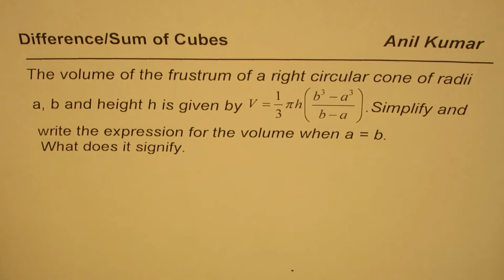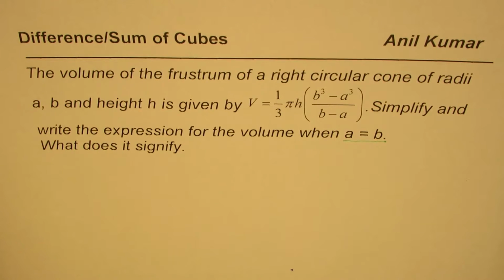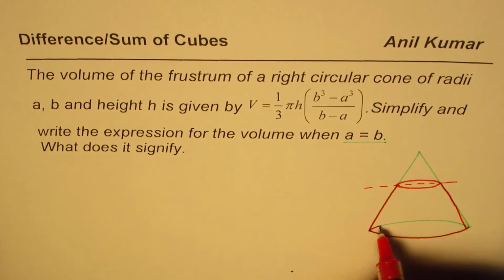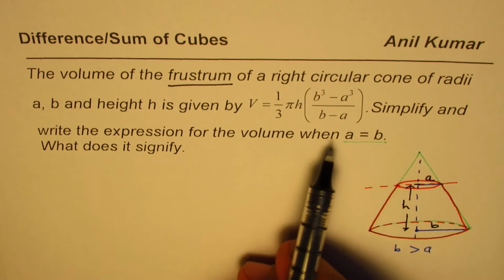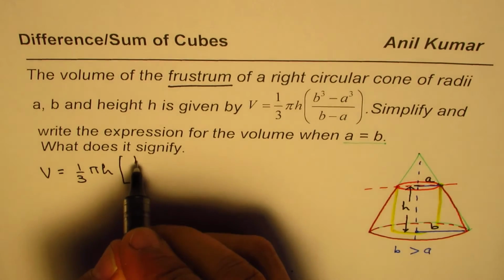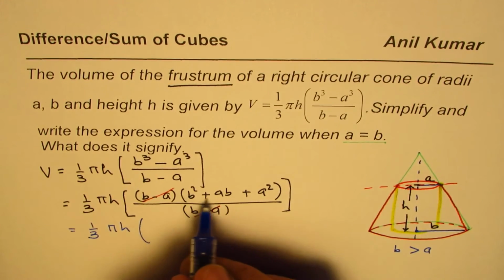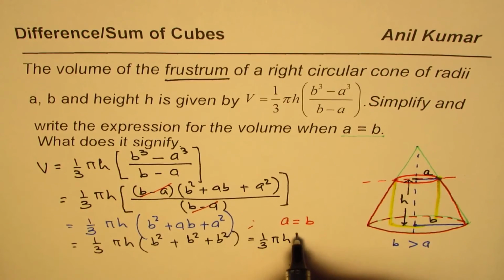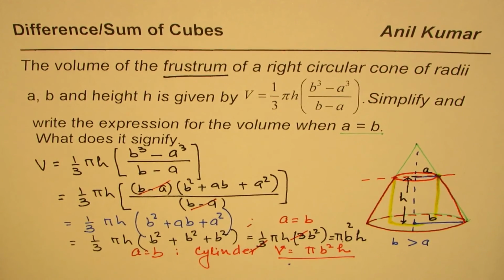Factor Volume of Frustum Difference of Cubes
The given quartic trinomial cannot be factored by the standard product and sum rule. However, we have applied the concepts learned to fact this polynomial using three different techniques. These are:
• Completing Squares
• Difference of Cubes
• Geometric Series
In the playlist, many examples will be considered to master the factoring techniques.
TEST Thinking, Application and Communication questions